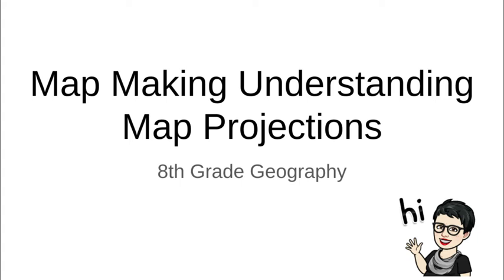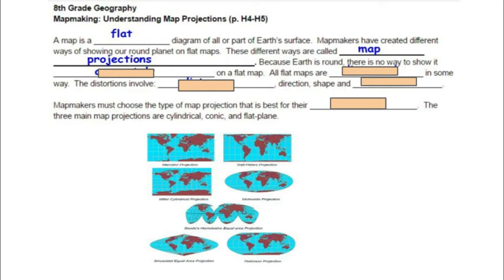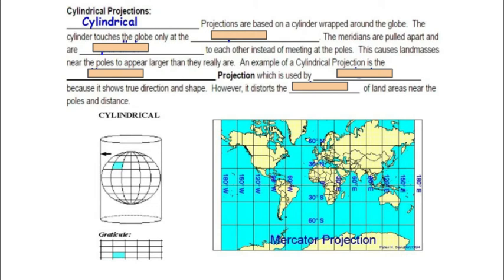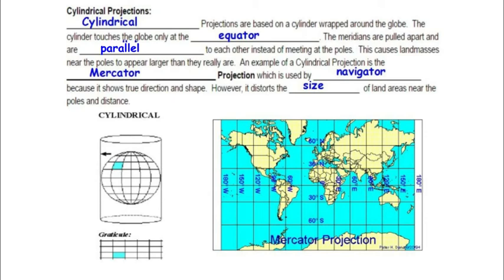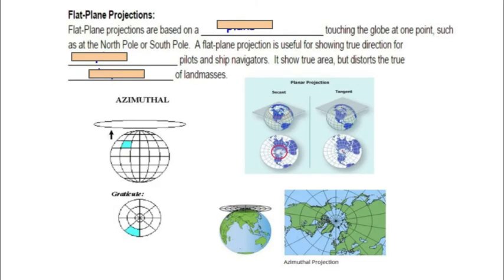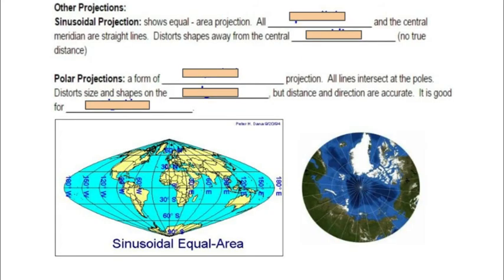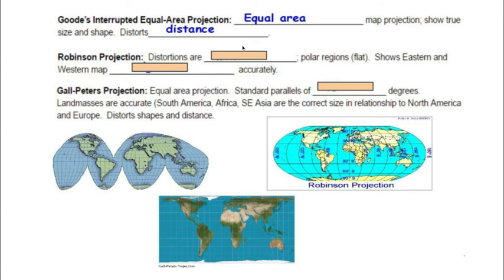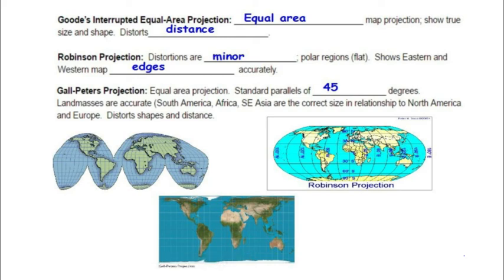Geography: Map Making - Understanding Map Projections